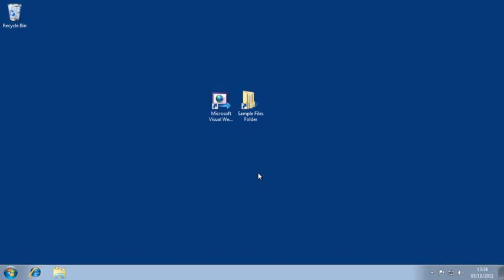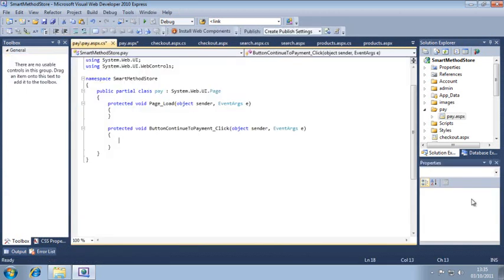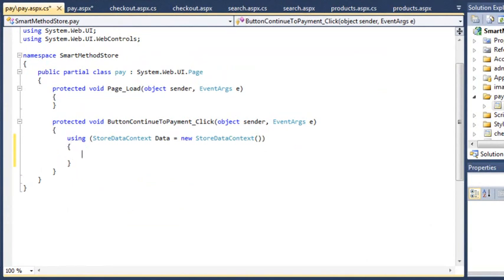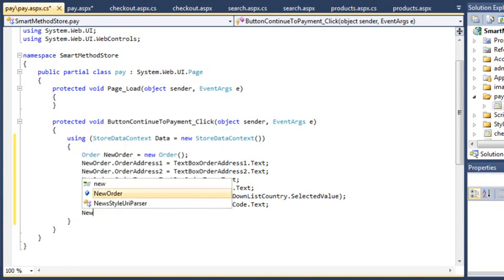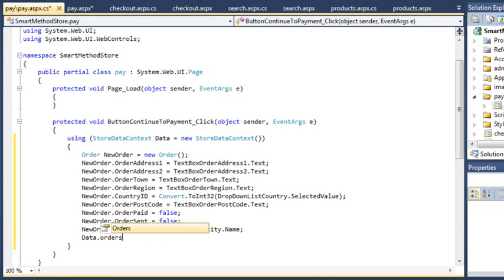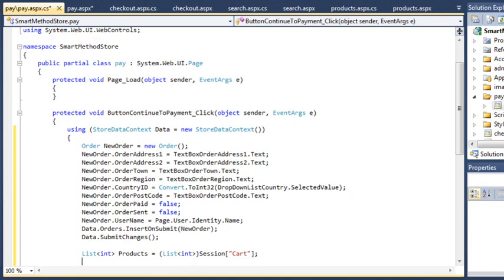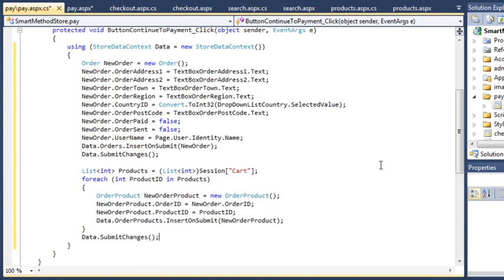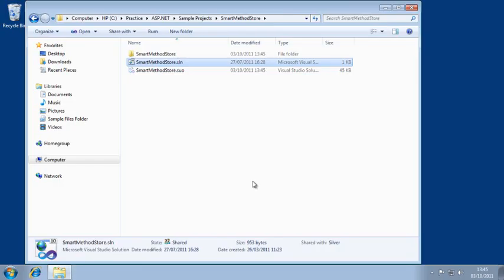ASP.NET 4.0 Essential Skills Lesson 12-9: Create a Payment page